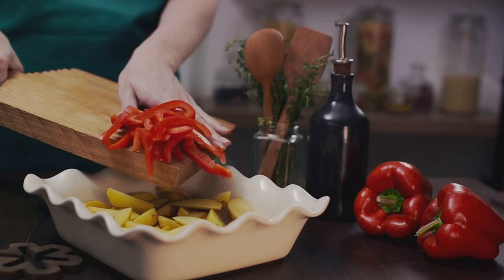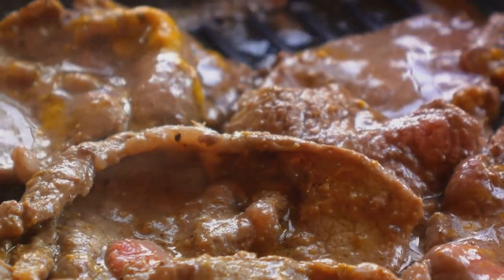Sizzling Beef and Bacon Chili: A Culinary Journey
It looks like you have a recipe that includes bacon, beef, and some optional seasonings. Here's how you can put it all together:

Ingredients:

3 bacon rashers, cut into bits
1 lb beef, cubed into 1/2 inch pieces (such as chuck steak)
1 lb ground beef
2 cups water or beef broth
Optional:
1 tablespoon apple cider vinegar
1 tablespoon tomato paste
1 tablespoon chili powder
1 tablespoon garlic powder
1 tablespoon onion powder
2 bay leaves
Instructions:

In a large pot or Dutch oven, cook the bacon bits over medium heat until crispy. Remove the cooked bacon from the pot and set aside, leaving the rendered fat in the pot.
Add the cubed beef to the pot with the rendered bacon fat. Brown the beef pieces on all sides, then remove them from the pot and set aside.
In the same pot, add the ground beef. Cook until browned, breaking it up into crumbles as it cooks.
Return the cubed beef and bacon bits to the pot with the ground beef.
Add water or beef broth to the pot, along with any optional ingredients you are using (apple cider vinegar, tomato paste, chili powder, garlic powder, onion powder, and bay leaves).
Stir everything together and bring the mixture to a simmer. Reduce the heat to low, cover the pot, and let the chili simmer for at least 1 hour to allow the flavors to meld together. Stir occasionally and add more liquid if needed to reach your desired consistency.
Taste and adjust seasoning as needed with salt, pepper, or more chili powder for heat.
Serve the chili hot, garnished with your favorite toppings such as shredded cheese, sour cream, chopped onions, or fresh cilantro. Enjoy!
Note: Feel free to customize this chili recipe with additional vegetables like onions, bell peppers, or beans if desired. Adjust the seasoning and spice levels to suit your taste preferences.